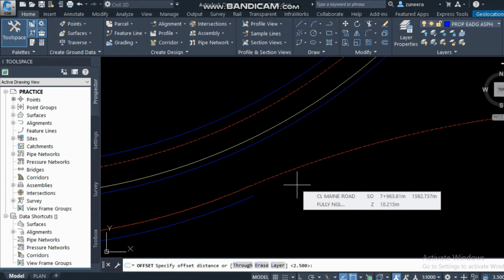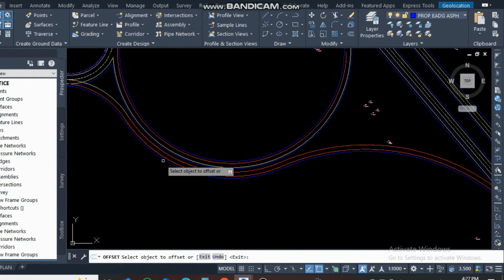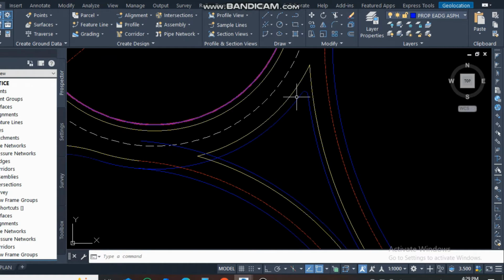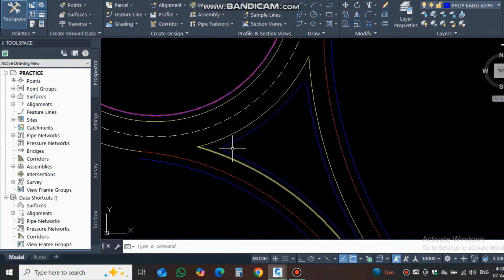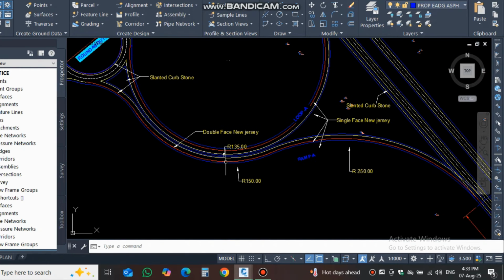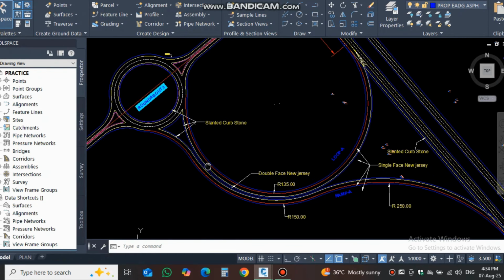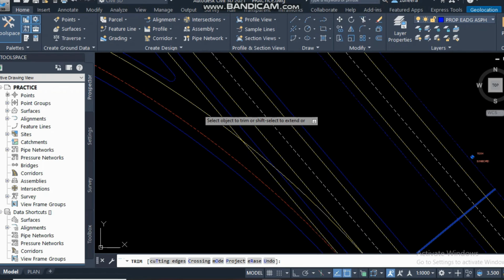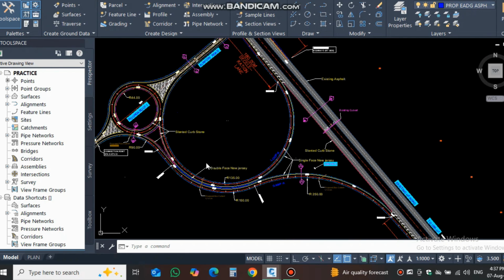174- Civil 3D: Highway Intersection with Ramps & Loops | Part 13